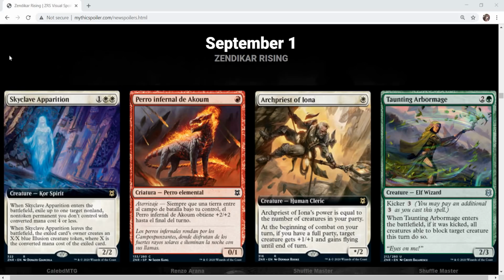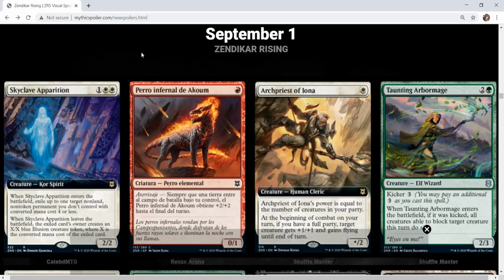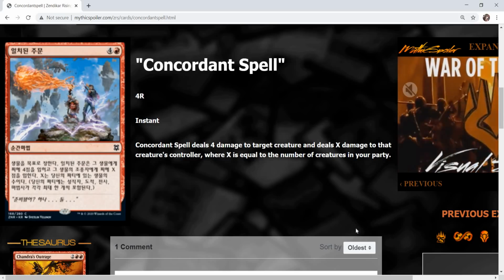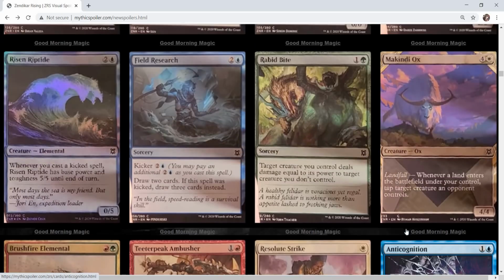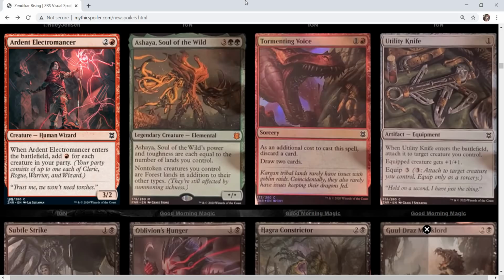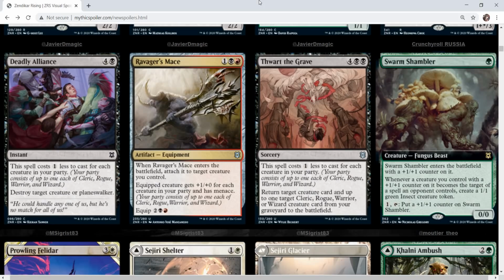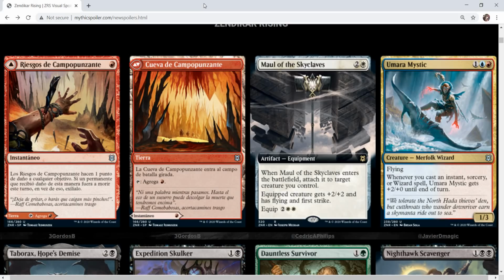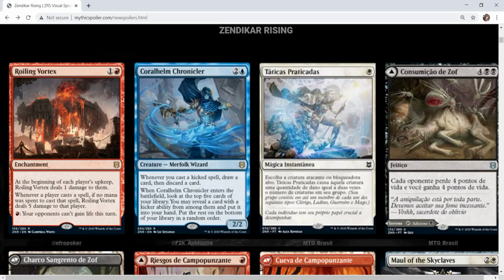Zendikar Rising Previews Day 2: New Nighthawk, Ashaya, and More! (Mtg)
Dev checks out all of the Zendikar Rising previews and spoilers from Wednesday, including a five-mana green card that has the potential to double your mana (sound familiar?), a new Vampire Nighthawk, a ton of the new flip lands, and a lot more!

    Category
        Gaming